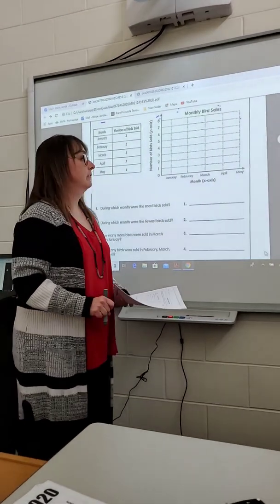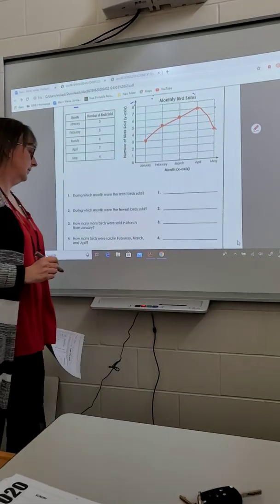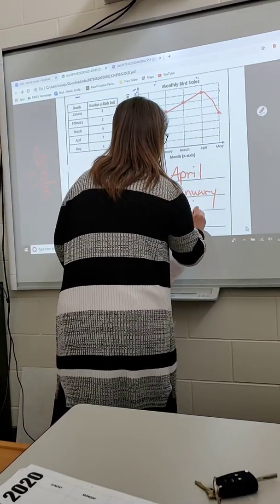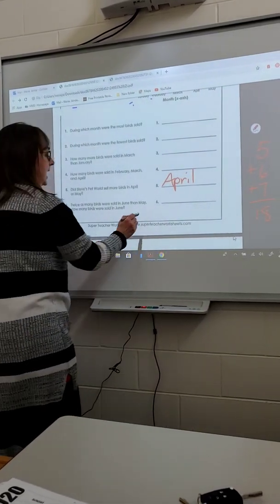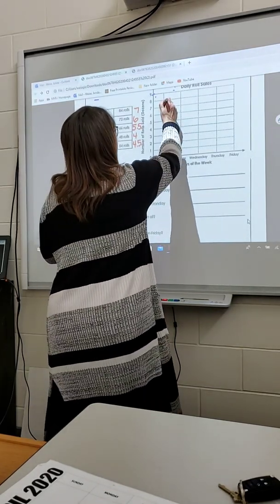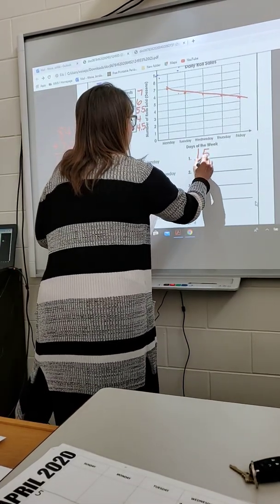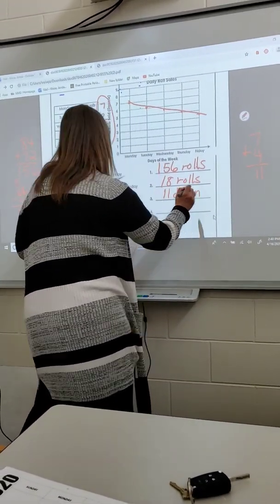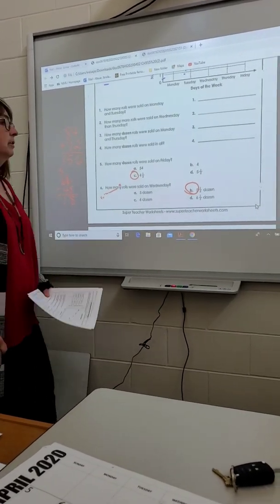Math 4/28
Roll graph